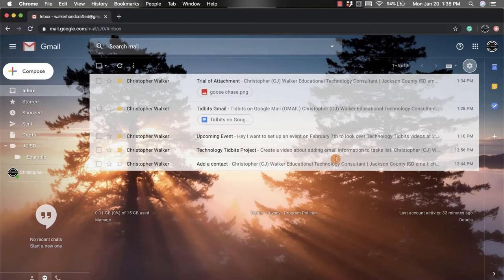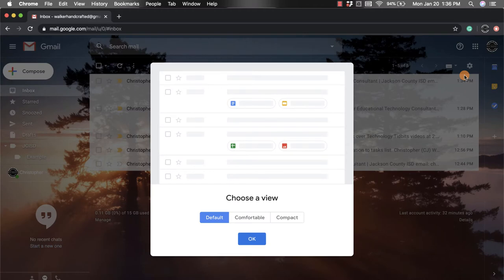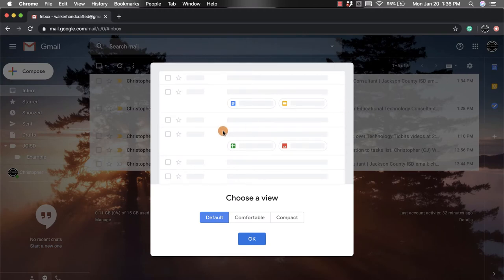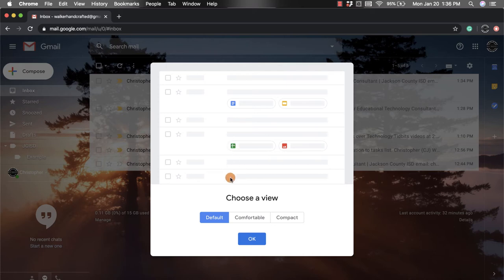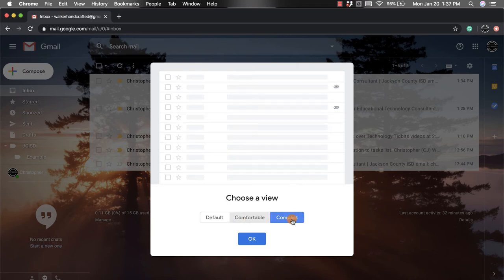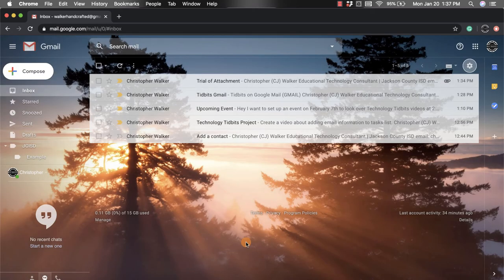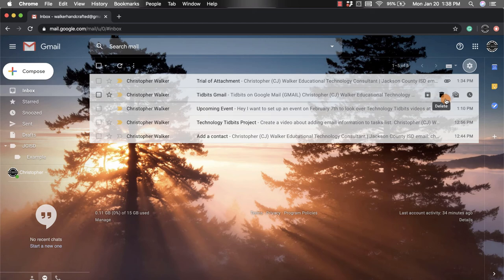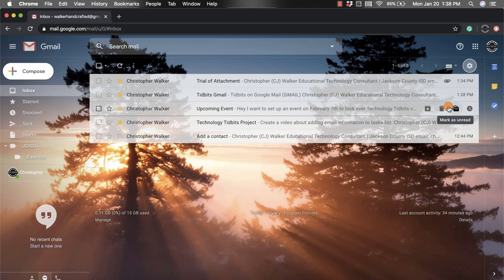Gmail - Display Density (Inbox View)